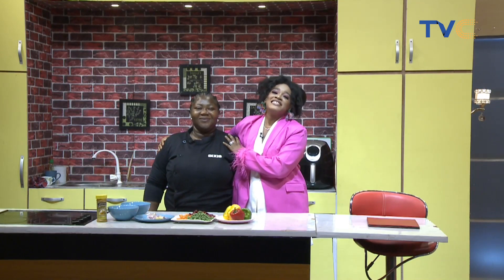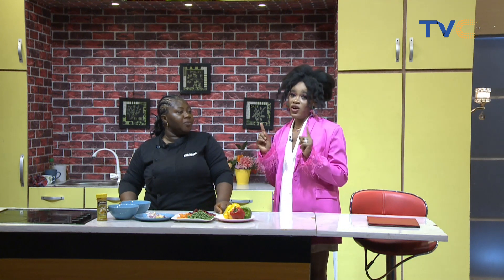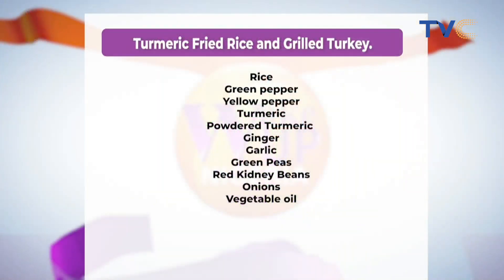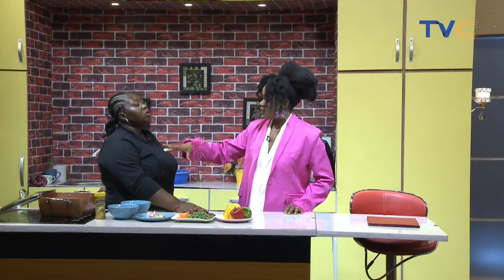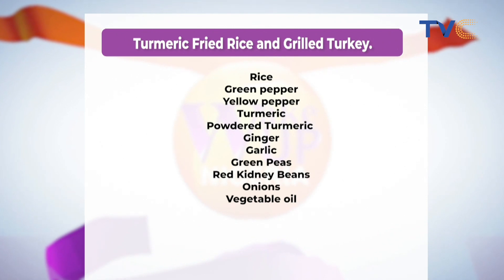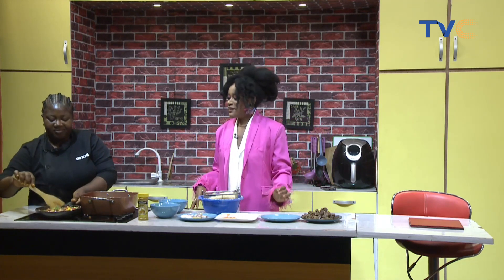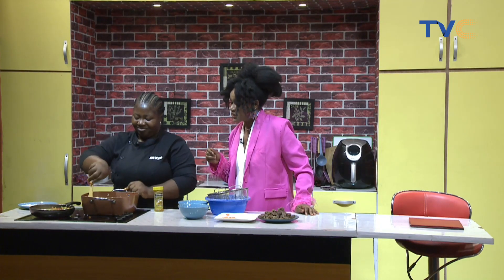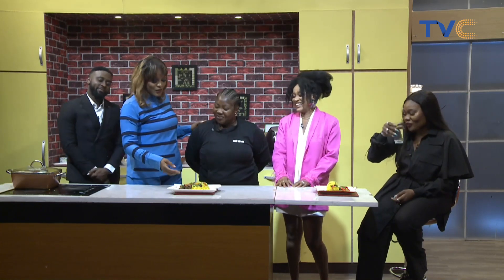Irresistible Turmeric Fried Rice Recipe [VIDEO]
Chef IBK prepares a mouth watering fried rice 😉